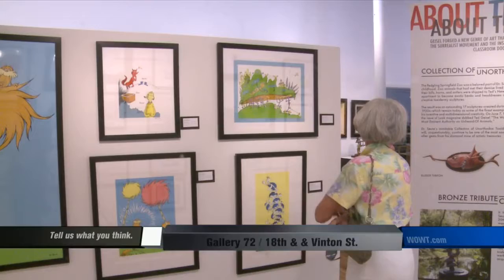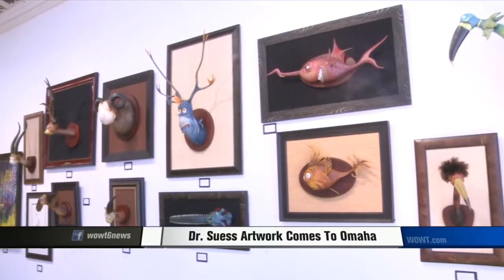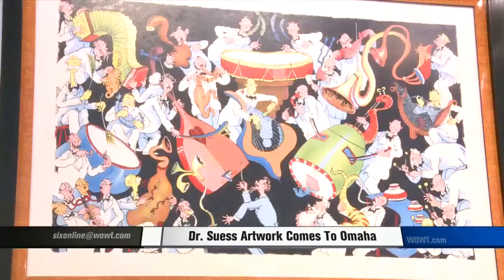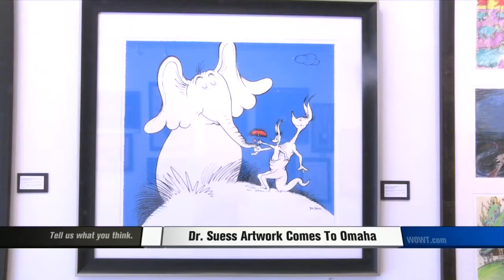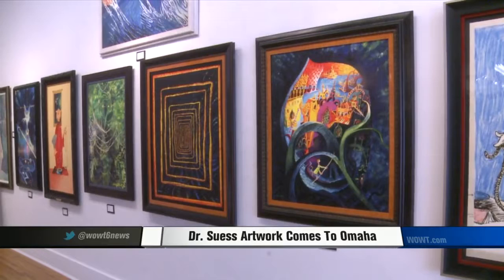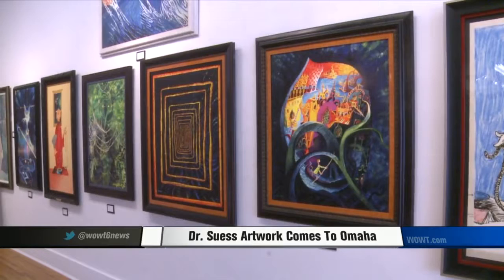Dr Seuss Gallery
LISTEN UP DR. SEUSS FANS -- A NEW DISPLAY FULL OF THE LATE AUTHOR'S WORK IS NOW ON DISPLAY FOR A LIMITED TIME ONLY.